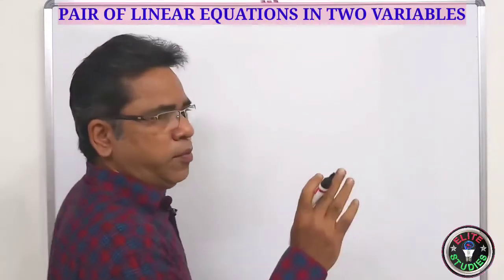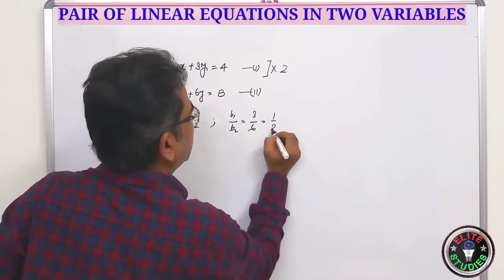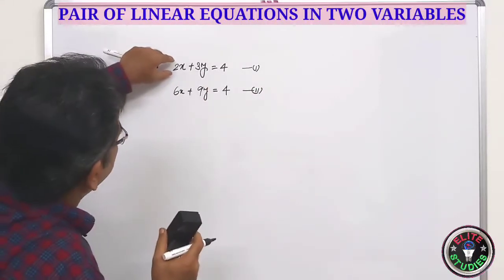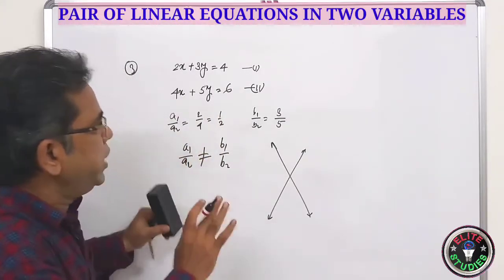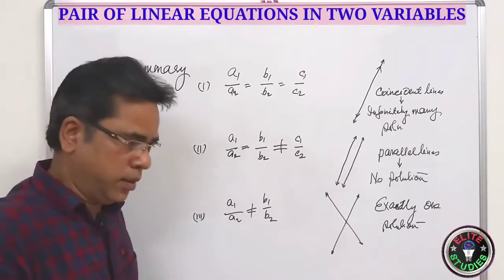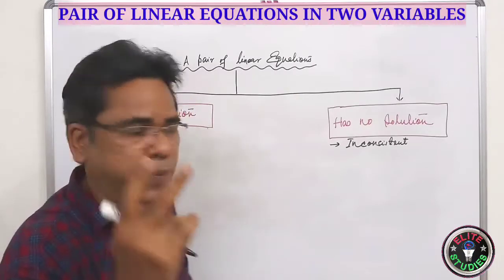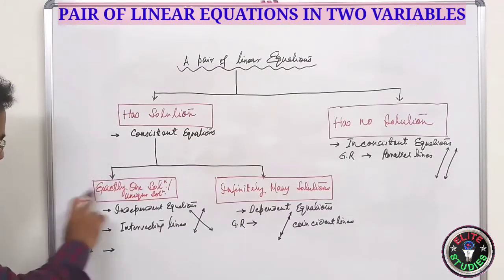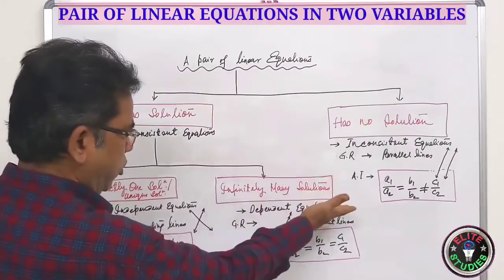Pair of Linear Equations in Two Variables Part 4 (One, Many, No Solution)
1.This video is about geometrical representation and algebraic interpretation of A pair of linear equations in two variables.

2. The concept of one solution , many solutions and no solution has been clearly explained.

3. Various definitions are at the end of the video.

4. If any doubt in this video , please comment. I will try to describe in greater details.